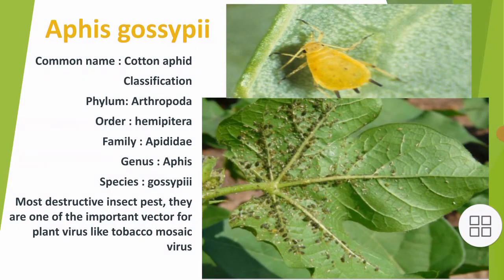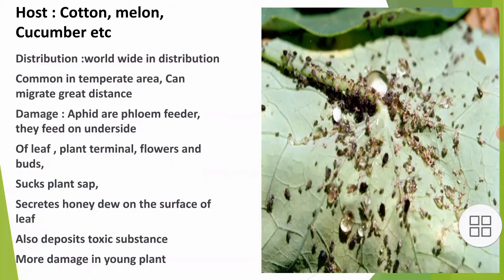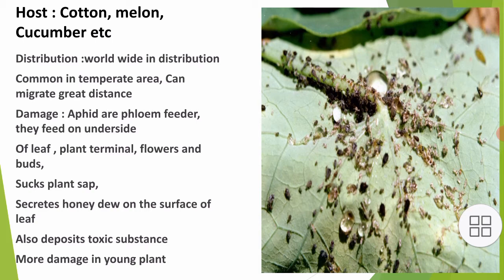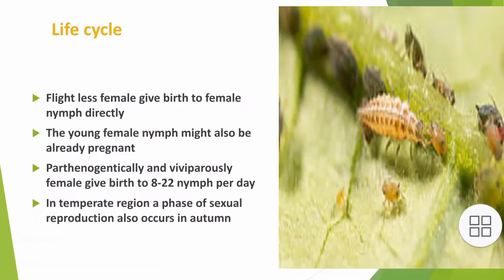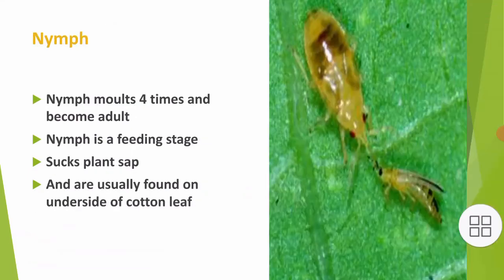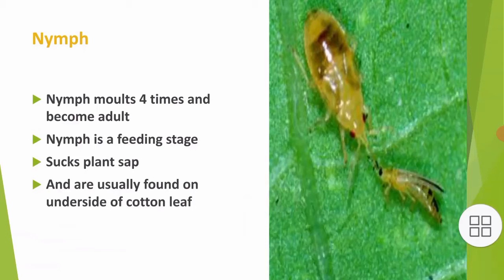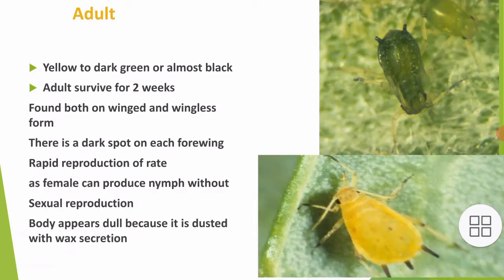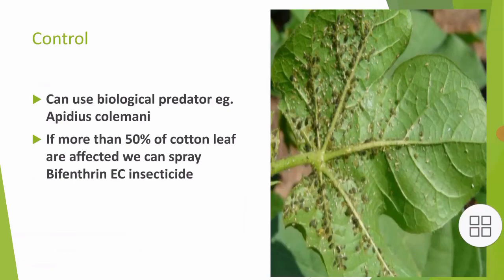what is Aphis gossypii?what is the life cycle of Aphis gossypii?how can we manage cotton Aphid?.